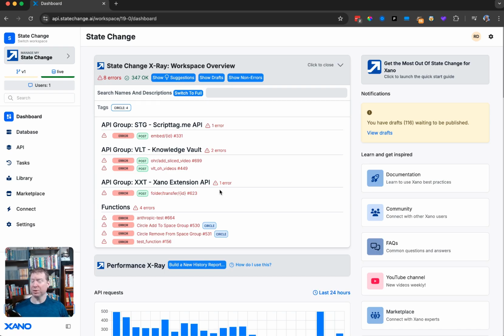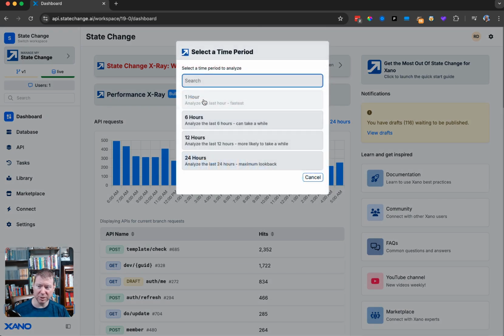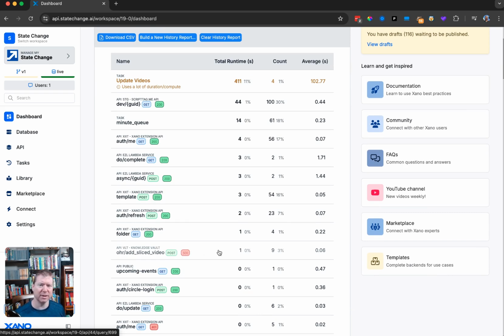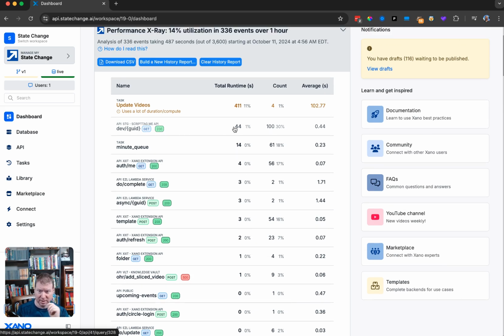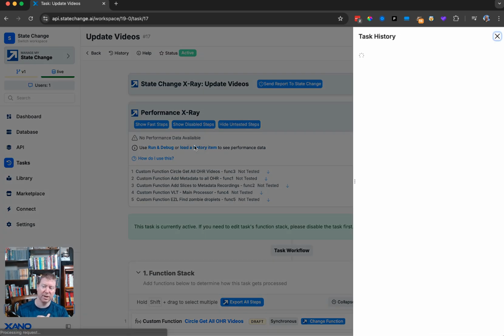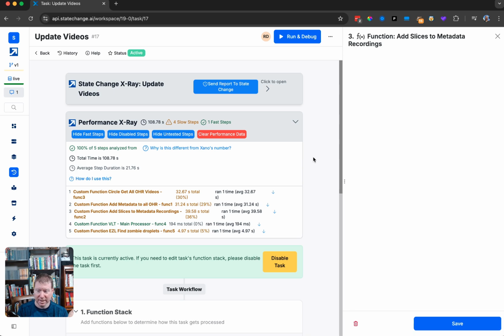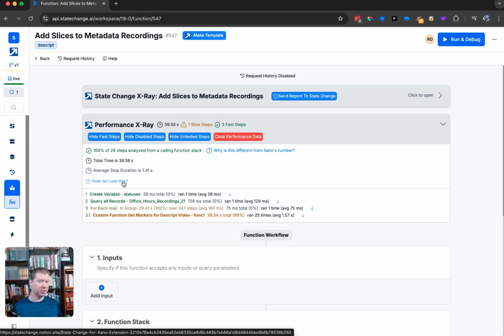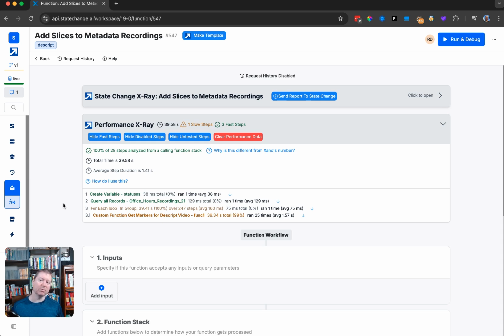FIX Your Xano Performance NIGHTMARES with the Performance X-Ray!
Find your sources of slowdowns across your workspace with the exclusive State Change extension for Xano!

00:00 Introduction
00:35 Workspace Performance X-Ray
02:19 Function Stack Performance X-Ray
03:34 Drilling Down in the X-Ray For Performance Insight